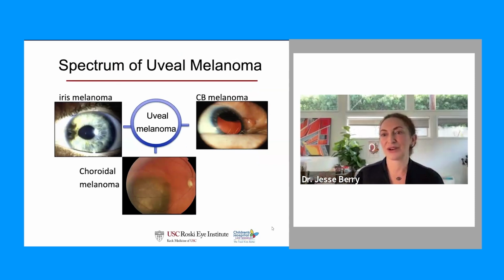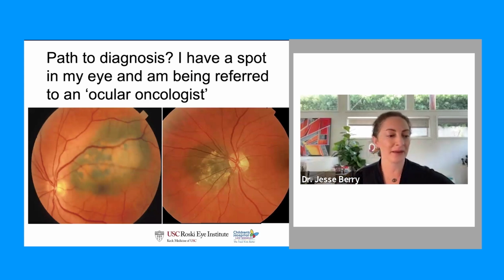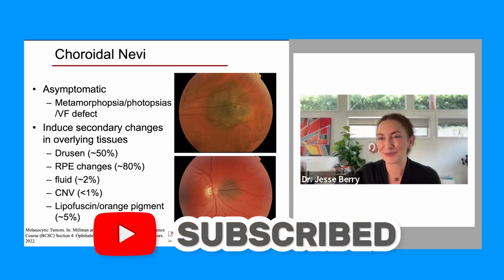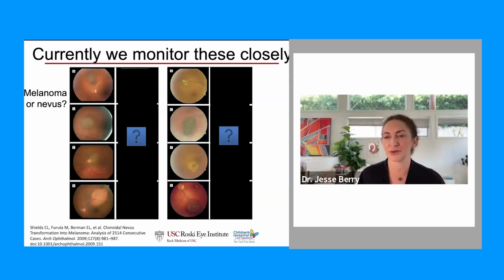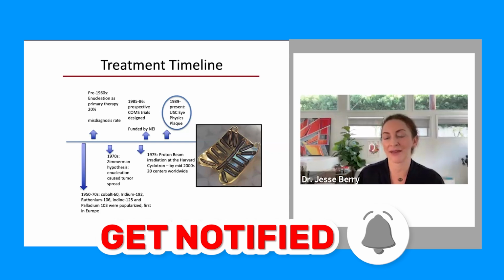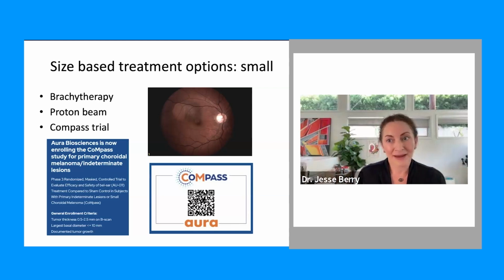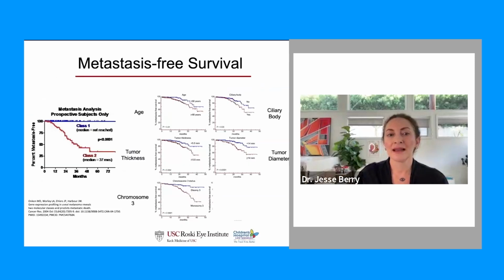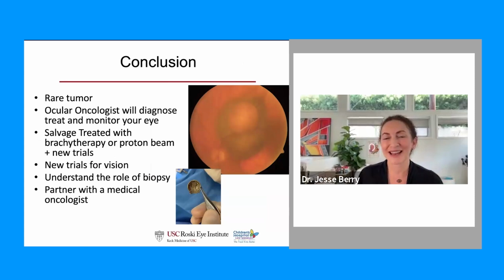"Finding Hope: Dr. Berry's Heartfelt Guide to Uveal Melanoma"